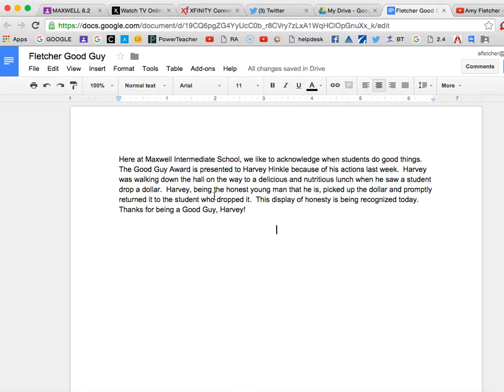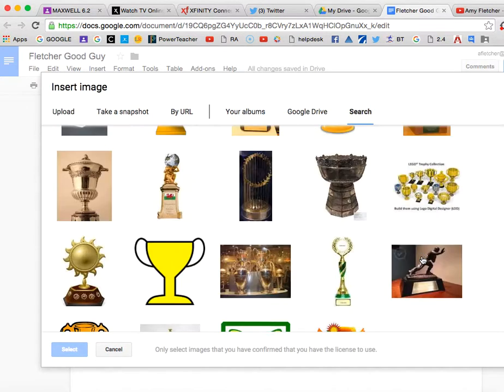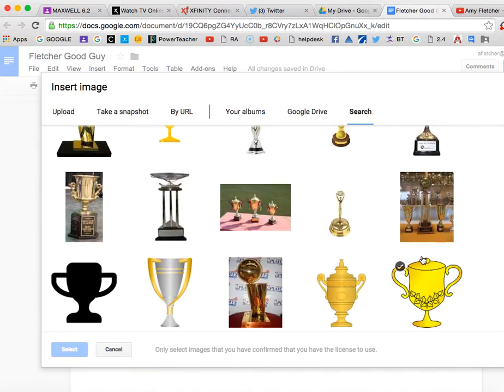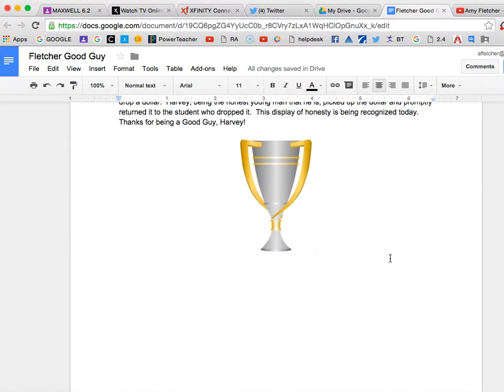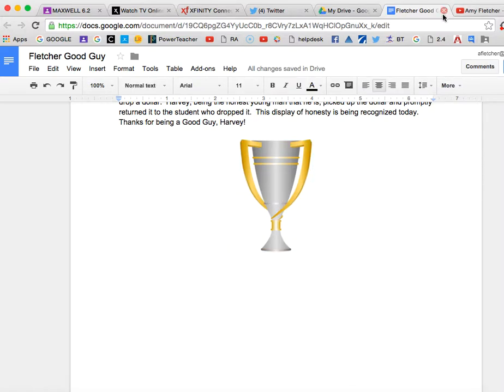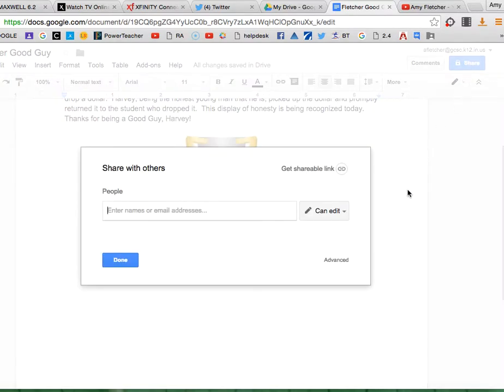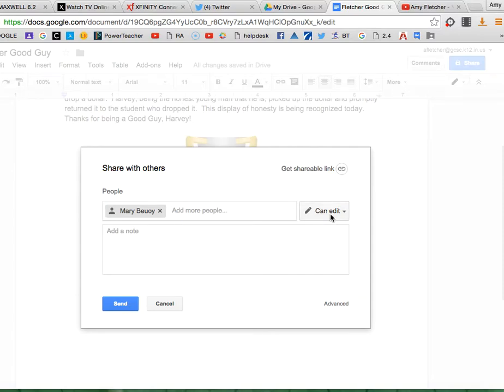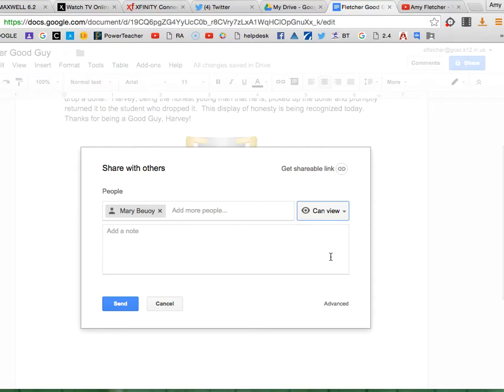GOOD GUY AWARD